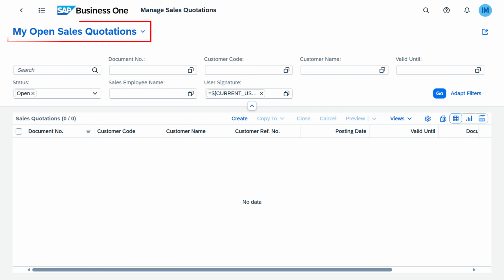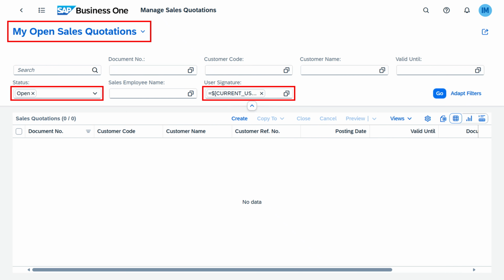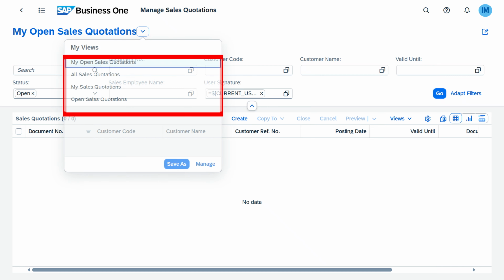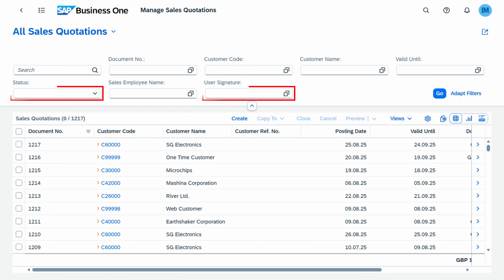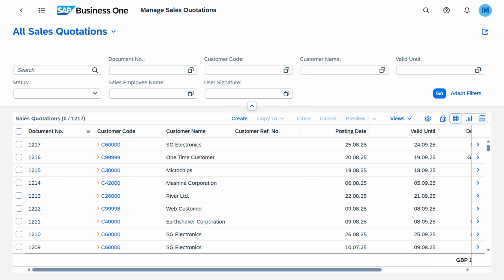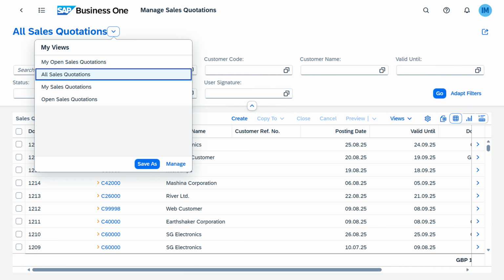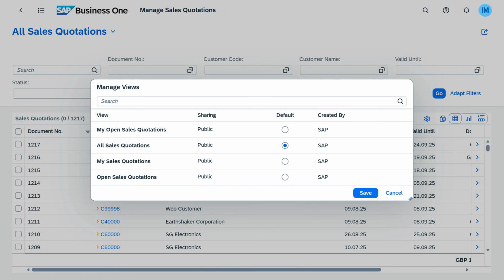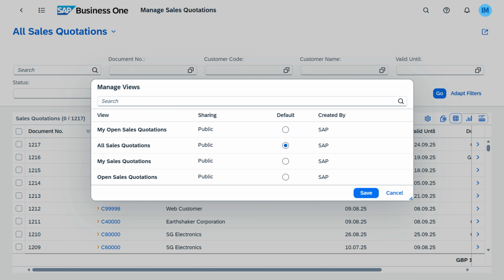SAP Business One | Web Client | Basics 05 - Manage Default Views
Learn how to efficiently select and manage predefined views in SAP Business One Web Client! This step-by-step tutorial shows you how to navigate Sales Quotations, switch between views like "My Open Sales Quotations" and "All Sales Quotations", and set your preferred default view. Perfect for beginners and daily users who want to customize their workflow quickly.

What you'll learn:
- Navigate to Sales Quotations module
- Switch between predefined views using the dropdown
- Understand how filters change between views

Set your default view with the Manage overlay
Use search to find views quickly

👍 Like if this helps your workflow
🔔 Turn on notifications for new tips